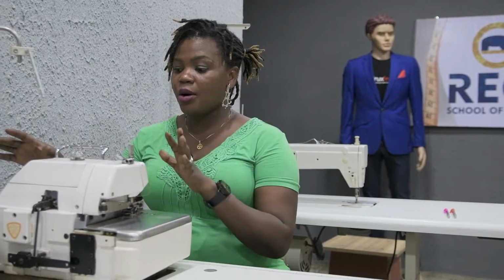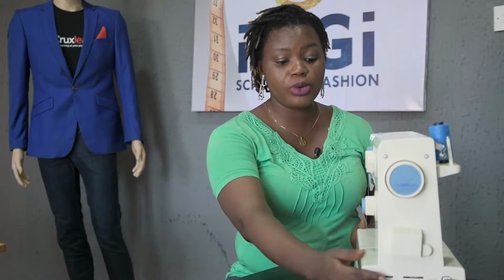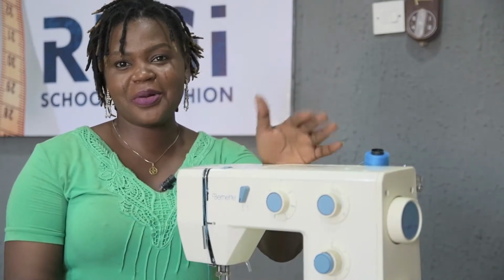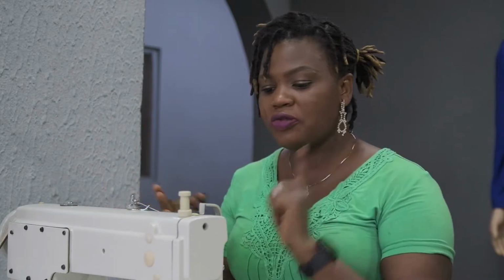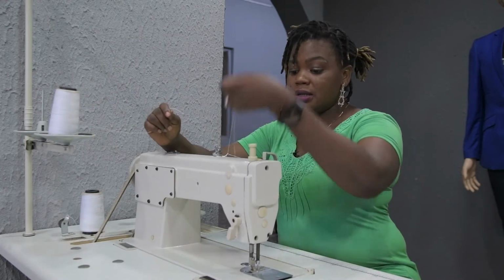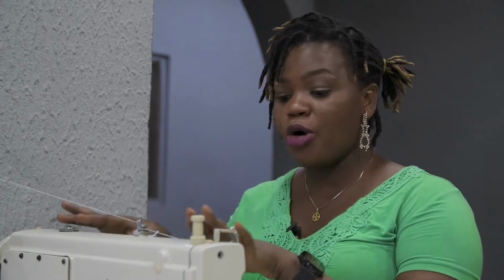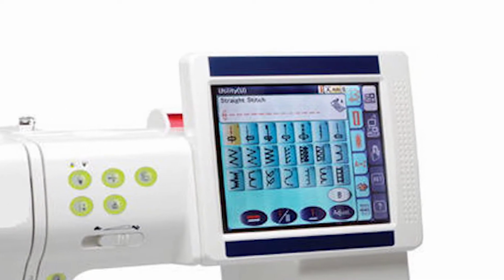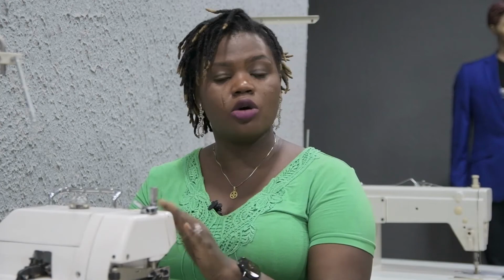HOW TO CHOOSE THE BEST SEWING MACHINE || Industrial/ Domestic Sewing Machine (PART 2)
In this video, I shared with you some of the things you need to know before getting a Sewing Machine, the type of machine to invest on as a beginner, who is not familiar with sewing. Also,  the type of sewing the type of sewing machine you can invest on if you are an established fashion designer.

I explained into details the 2 basic categories of sewing machine which are domestic and industrial, the sub-categories which are manual, semi-automatic/mechanical and full automatic/computerized. the differences between the categories and sub-categories of sewing machine.

I also shared with you some of the factors you need to put into consideration before getting a sewing machine for yourself which has to do with your area of specialization in fashion which can be ready to wear, bespoke tailoring, mass production also male outfits and female outfits.